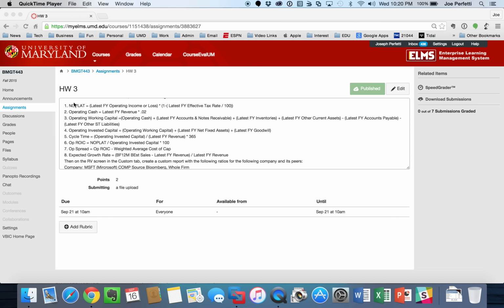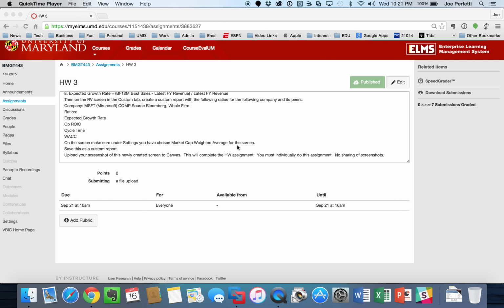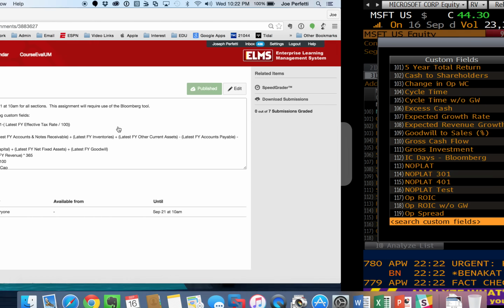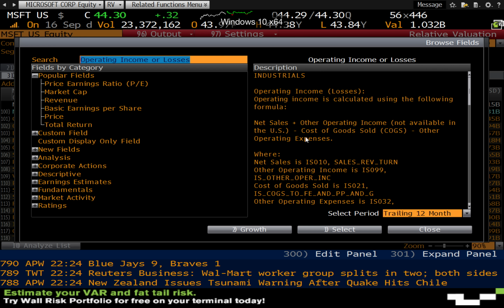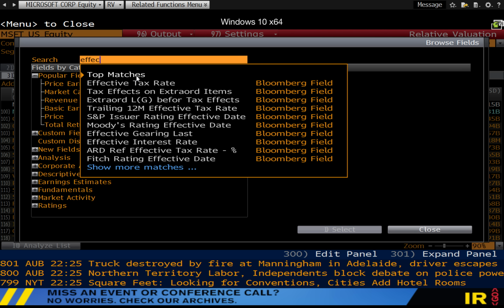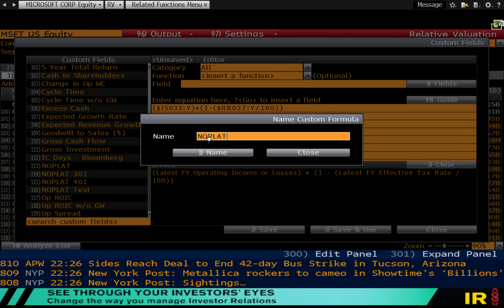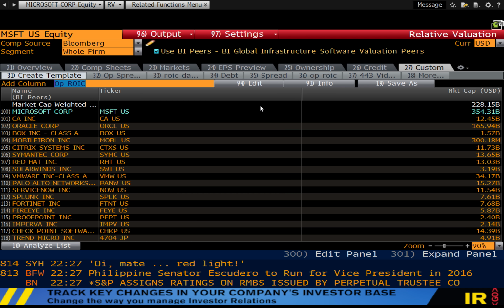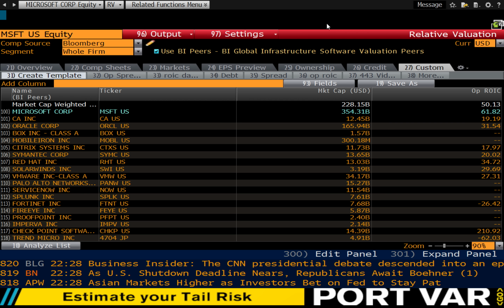HW 3 Video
Video to help you complete HW 3 for BMGT 443